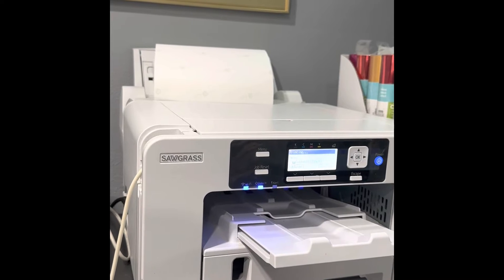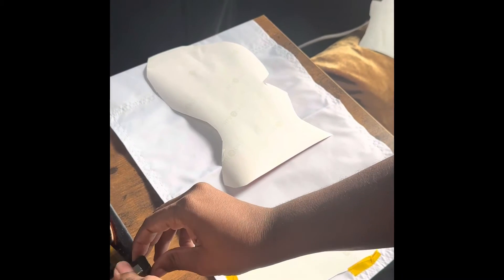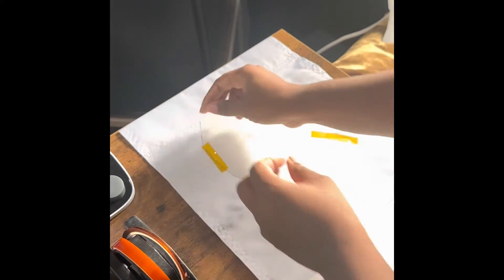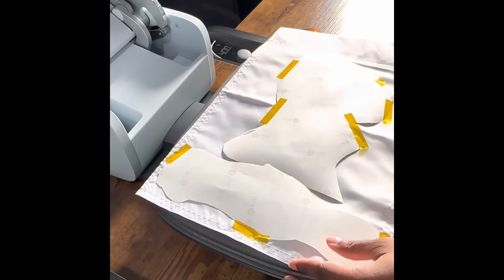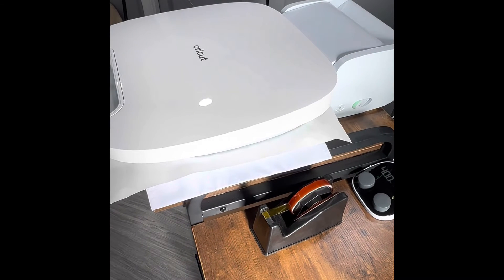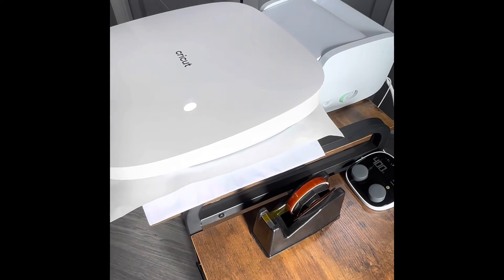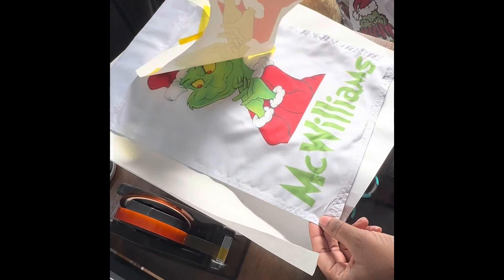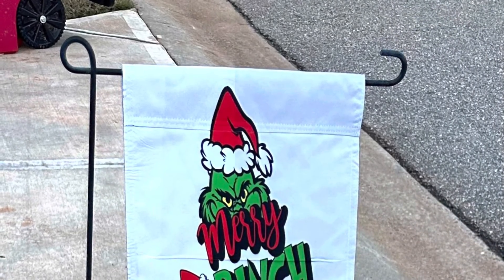12 days of crafting day 2 Garden Flag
This is the second day of 12 days of crafting todays craft is a garden flag made using sublimation